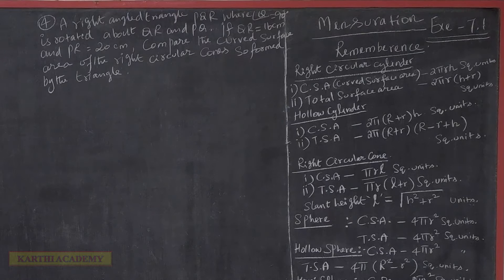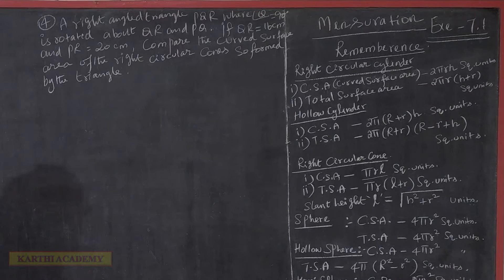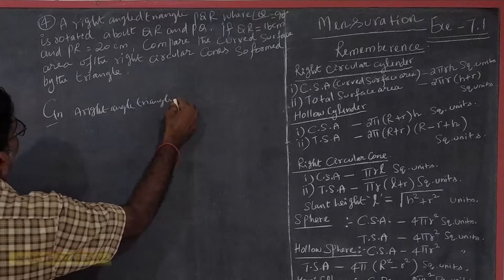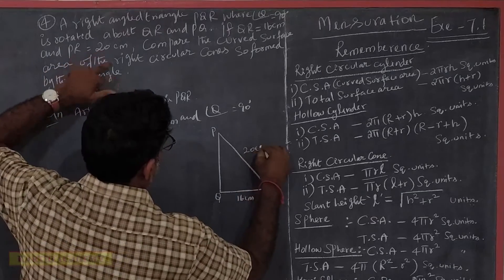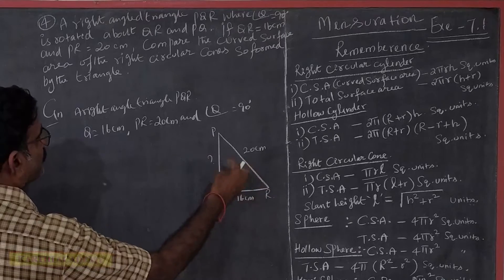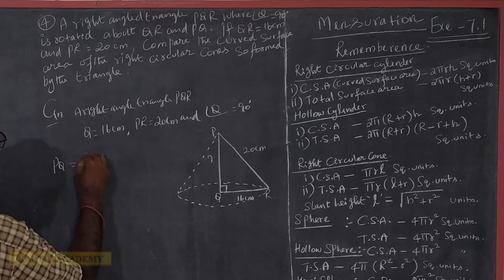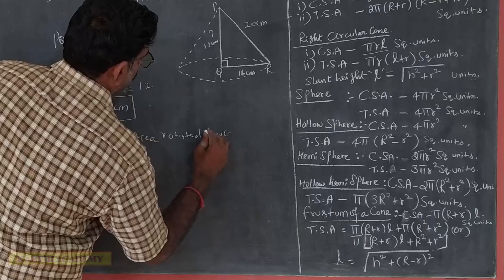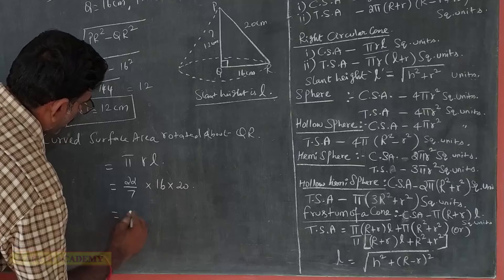10th class Samacheer Maths 2020-21 Unit-VII Mensuration Exercise 7.1 Sum no 4|karthi Academy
10th class Samacheer Maths 2020-21 Unit-VII Mensuration Exercise 7.1 Sum no 4 karthi Academy maths
TN 10th class Samacheer Maths 2020-21 Unit-VII Mensuration Exercise7.1 Sum no 4-karthi Academy Maths
Tamil Nadu state board samacheer 10th Standard mathematics new syllabus 2020-21-Detailed Explanation of all Textbook sums.
useful for slow learners also.

Tamil Nadu state board samacheer 10th Standard mathematics new syllabus 2020-21 book solution in Tamil

Thank you for your kind views 🙏
|| TN Samacheer || 10th Standard ||Mathematics || New Syllabus 2020-21 ||Karthi Academy Maths ||
||TN sslc maths || karthi academy Maths ||
Tamil Nadu state board, samacheer, 10th mathematics, new syllabus 2020-21, English medium, Tamil medium, Text Book complete solutions
|| TN class 10th maths || karthi academy Maths ||
|| TN 10th std Maths || Karthi Academy Maths ||
Detailed Explanation of all Text Book sums.